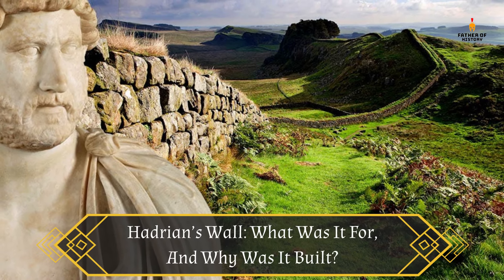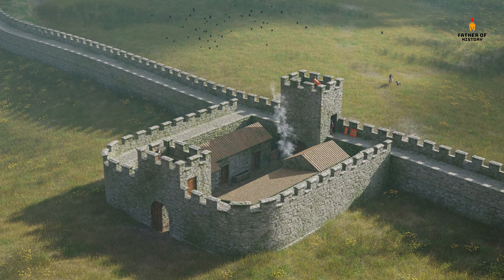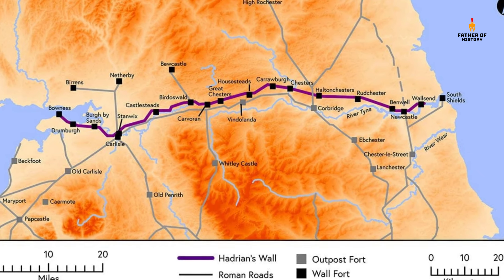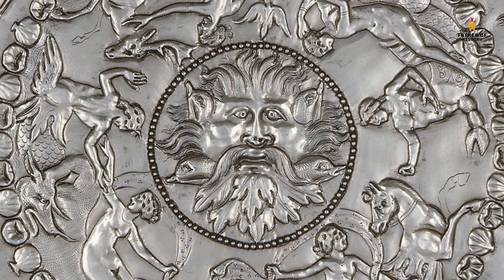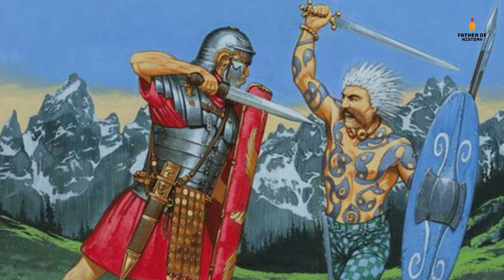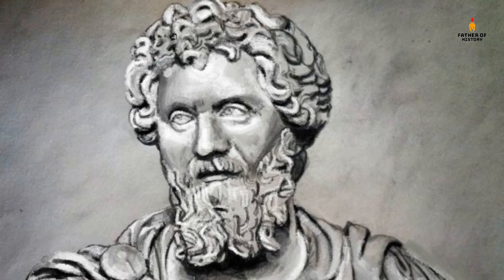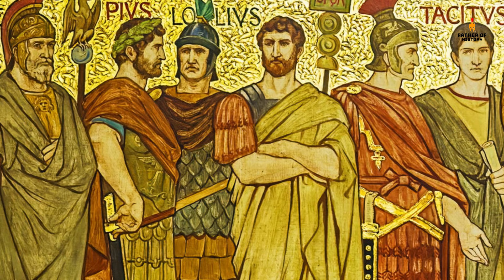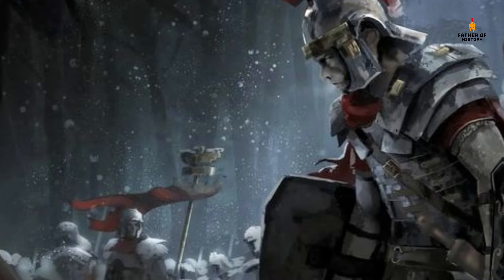Hadrian’s Wall: What Was It For, and Why Was It Built?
Hadrian’s Wall was an important landmark in Roman Britain for over 300 years. Read on to discover more about Emperor Hadrian’s unique frontier and why it was built.

The Romans saw ancient Britain as a mysterious island at the edge of the known world. Julius Caesar made an initial attempt to reach her shores on an expedition in 55-54 BCE. But the Romans did not manage to launch a successful invasion of the island until the summer of 43 CE. Under the command of Emperor Claudius, general Aulus Plautius, along with around 40,000 legionary soldiers, invaded southern Britain. By early 44 CE, Britain had become another province of the Roman Empire, under the name Britannia.